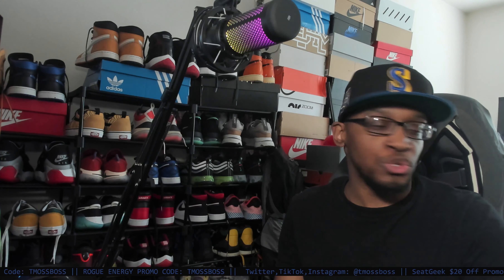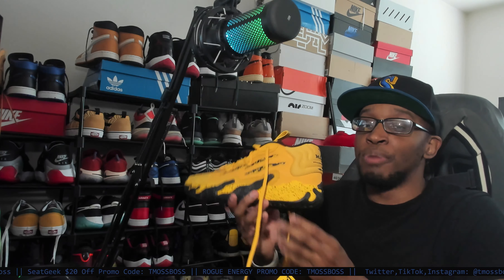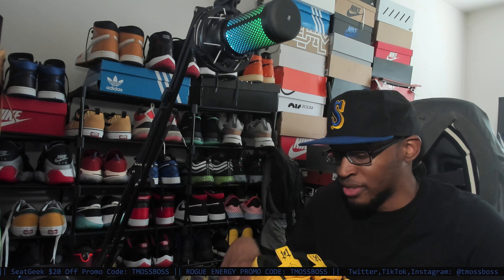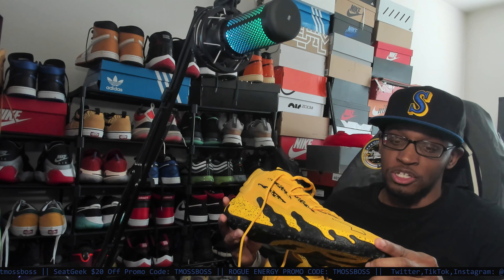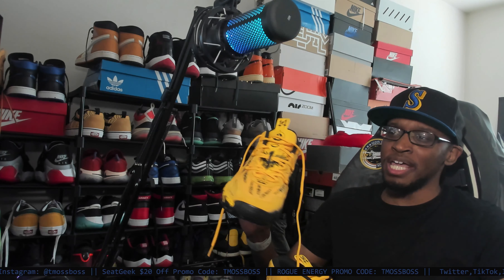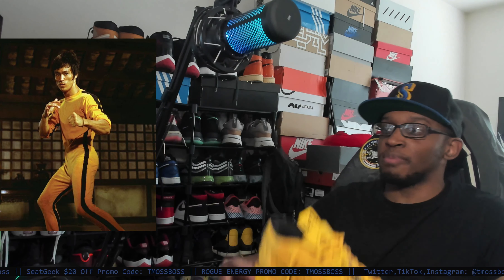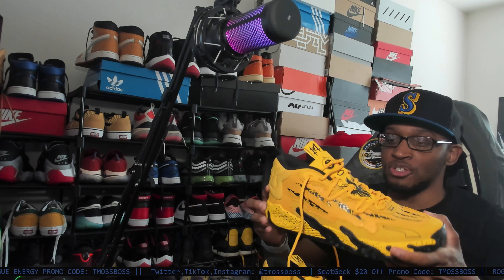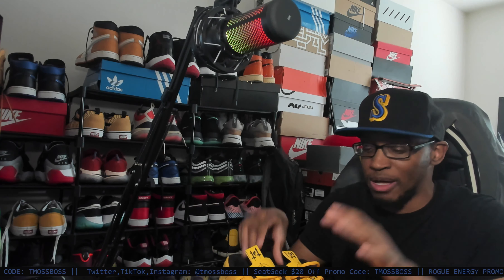PUMA Porsche x MB.03 'Sport Yellow' REVIEW!!